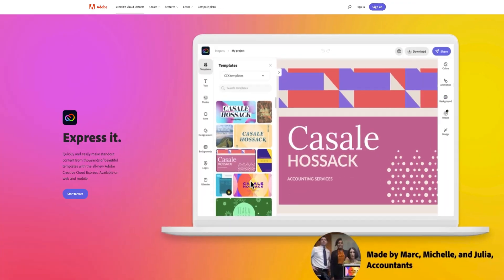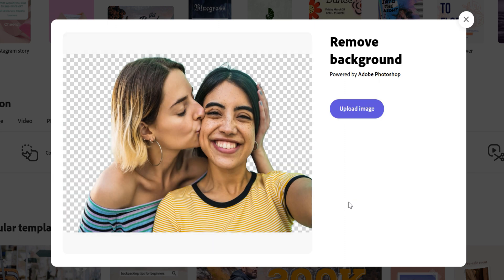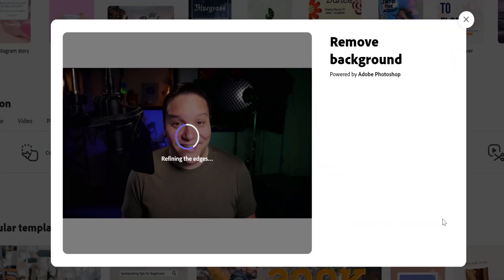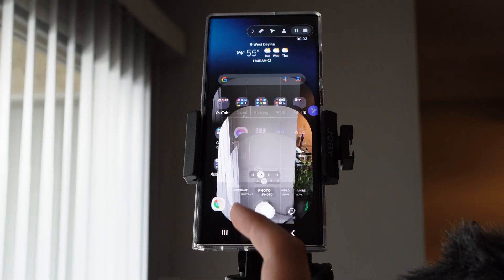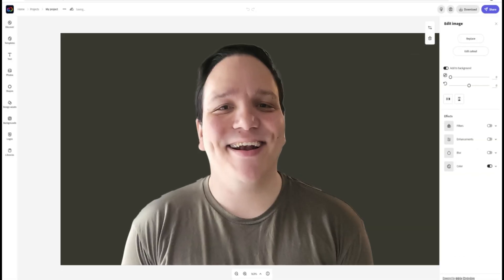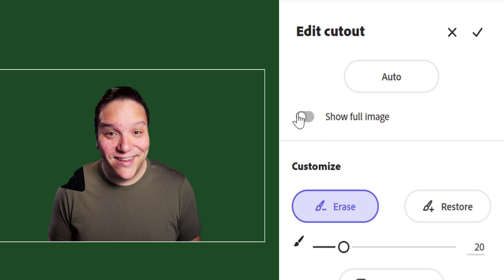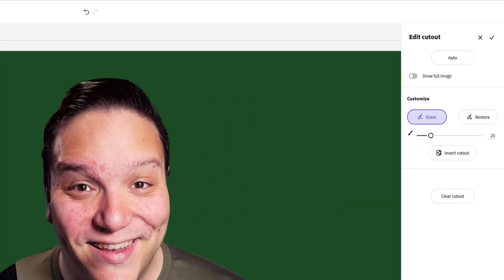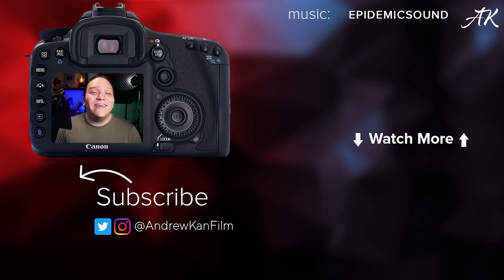How to remove the background of a photo for FREE | Adobe Express Tutorial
Learn how to remove the background of a photo FOR FREE with Adobe Express! With Adobe Express you can remove a subject from it's background for free!

📖 YouTube Chapters 📖
00:00 How to remove a subject / person from it's background intro
00:15 Adobe Express Remove From Background Feature
00:33 Signup for Adobe Express for Free!
00:48 Adobe Express Remove Background Tutorial
01:06 Theory on how Adobe offers Remove Background for Free
01:24 How to take a photo to remove the subject from the backgound
01:50 How to remove a person from the backgound on phone
02:08 How you can edit the cutout of the background removal
03:05 More you can do with Adobe's  Express

Social Media Links:

Andrew Kan's Instagram!
Andrew Kan's Twitter!